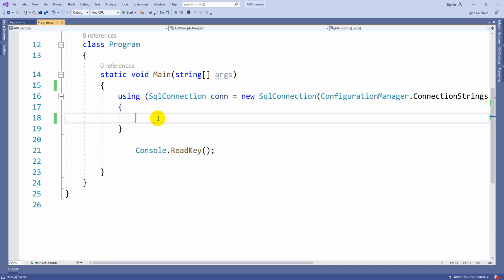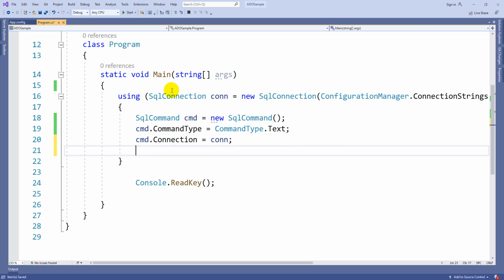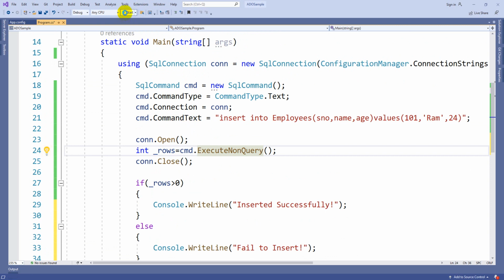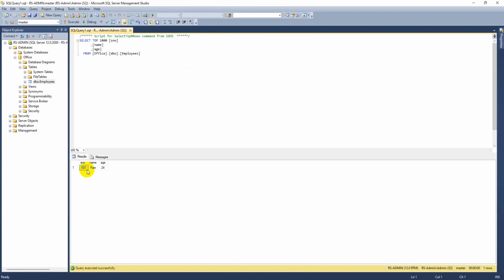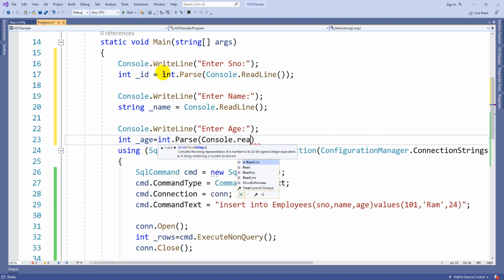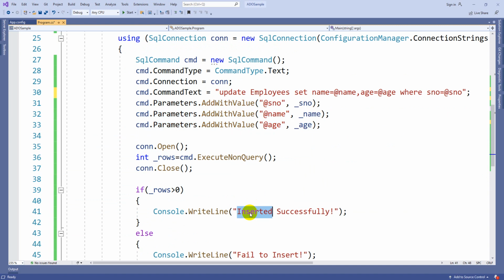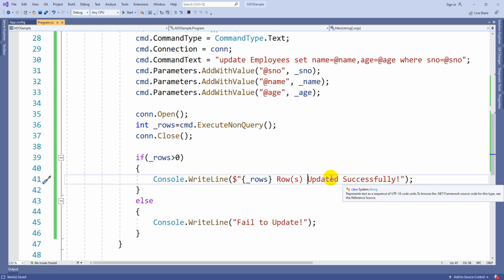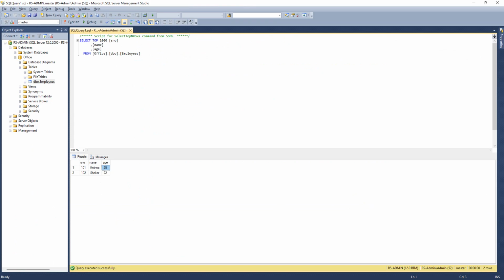CRUD Operations using ADO.NET with SQL Server | DotNet Academy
Welcome to DotNet Academy, your go-to channel for all things .NET development! In this video, we'll dive into the world of CRUD operations using ADO.NET with SQL Server. If you're a .NET developer looking to master the art of creating, retrieving, updating, and deleting data in your applications, you've come to the right place.

In this comprehensive tutorial, we'll guide you through the entire CRUD process using ADO.NET, a powerful and versatile data access framework in the .NET ecosystem. We'll focus specifically on working with SQL Server, one of the most widely used relational databases.

Here's what you can expect from this tutorial:

Introduction to ADO.NET and SQL Server:

Understanding the role of ADO.NET in data access and SQL Server as a database platform.
Overview of ADO.NET components (Connection, Command, DataReader, etc.) and SQL Server database structure.
Establishing Database Connection:

Setting up the database connection string in your .NET application.
Creating a connection object using the SqlConnection class.
Handling connection-related exceptions and ensuring secure connections.
Performing CRUD Operations:

Creating records: Inserting data into SQL Server tables using the SqlCommand class.
Retrieving records: Querying data with SELECT statements and retrieving results using the DataReader class.
Updating records: Modifying data in SQL Server tables using UPDATE statements.
Deleting records: Removing data from SQL Server tables using DELETE statements.
Parameterized Queries and Stored Procedures:

Building parameterized queries for safer and more efficient data manipulation.
Working with input and output parameters in stored procedures.
Executing stored procedures using the SqlCommand class.
Error Handling and Exception Management:

Handling exceptions during database operations.
Logging and displaying meaningful error messages.
Implementing error handling and recovery strategies.
By the end of this tutorial, you'll have a solid understanding of CRUD operations using ADO.NET with SQL Server. You'll be equipped with the skills to build robust data-driven applications, efficiently interact with databases, and manipulate data with ease.

At DotNet Academy, we strive to provide you with high-quality tutorials and resources to help you excel in your .NET development journey.

Ready to take your data access skills to the next level? Join us now on DotNet Academy and let's dive into the world of CRUD operations using ADO.NET with SQL Server!